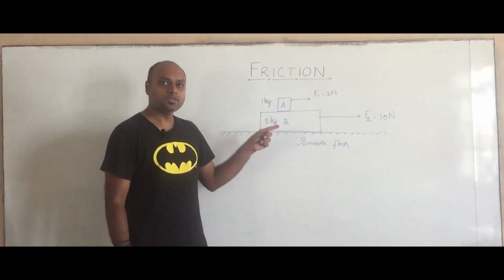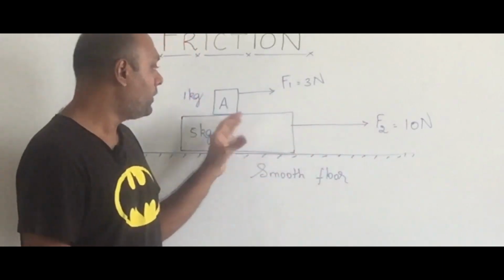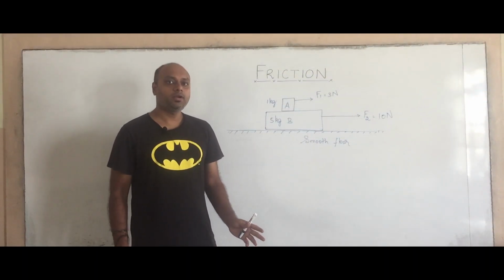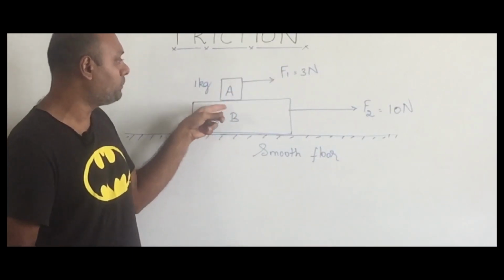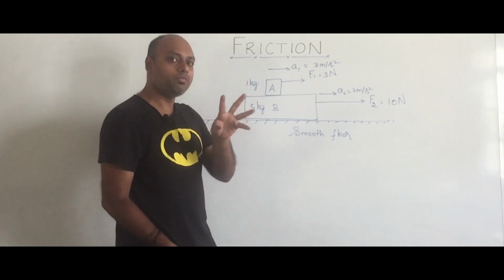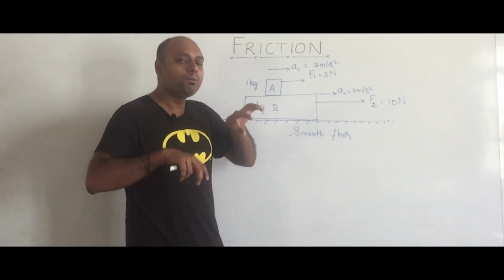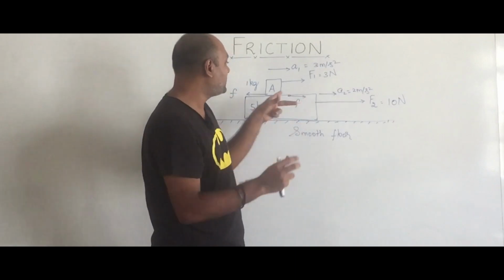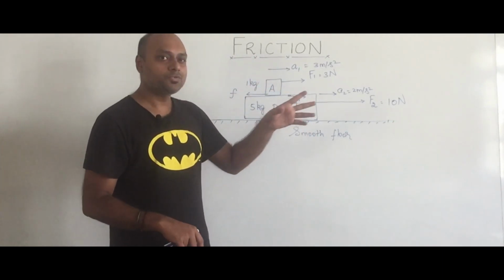Friction Part - 3 | How friction communicates? | Physics Chennai | IIT JEE | NEET | CBSE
Friction prevents relative motion. Understand the meaning of this statement by watching these three parts.

Now I teach Physics in Chennai.